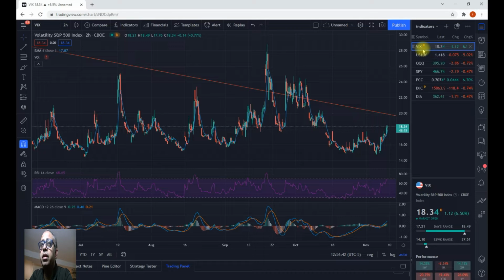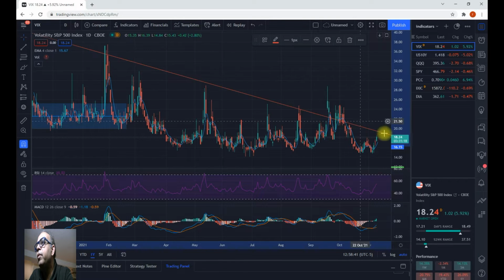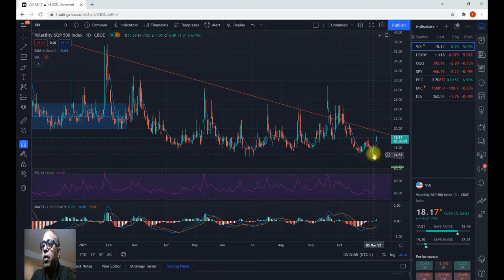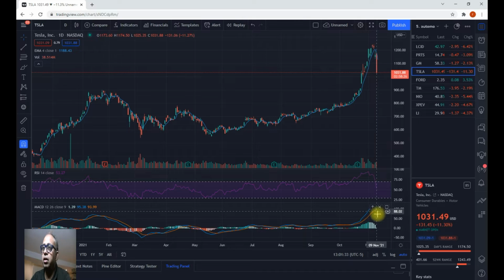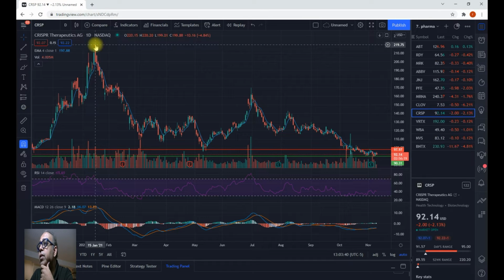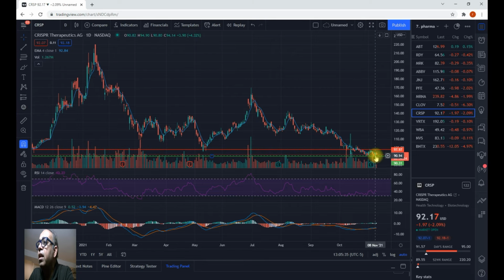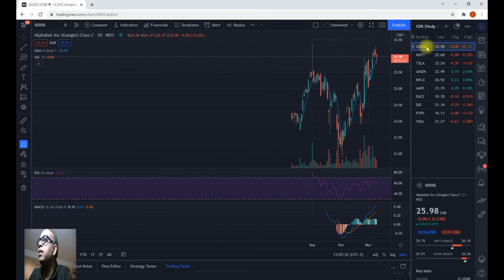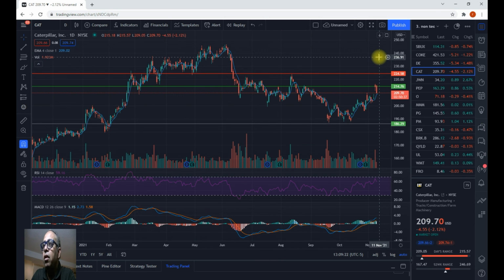TSLA drops! is it a buy?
First in series of videos. Today we checkout TSLA and CRISPR therapeutics.
I explain my rationale on these shares and moves they made today.

I am NOT a Financial or Investment advisor.
Always make sure to do your own due diligence and research.
Only you should decide when to buy or sell anything, it is your decision alone.
Please do not trade or Invest based on this video. In other words, the videos in this channel should not be construed as financial advice.